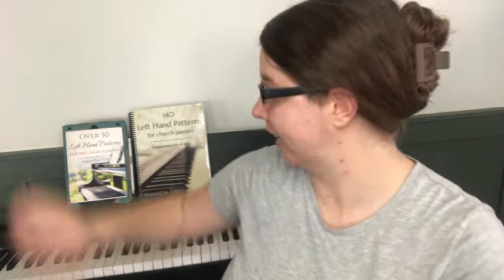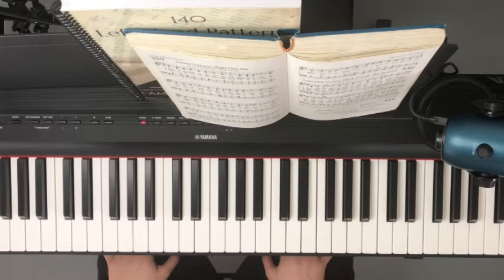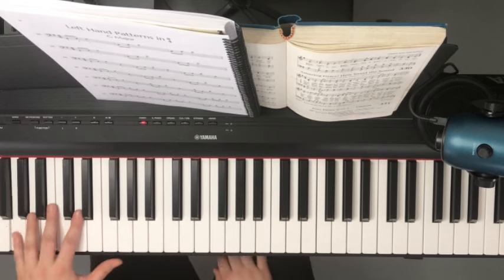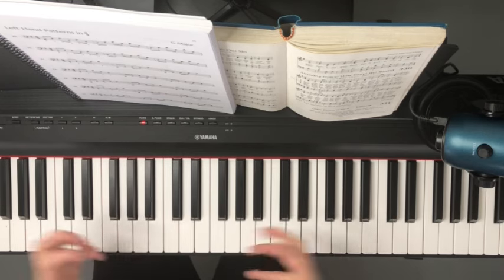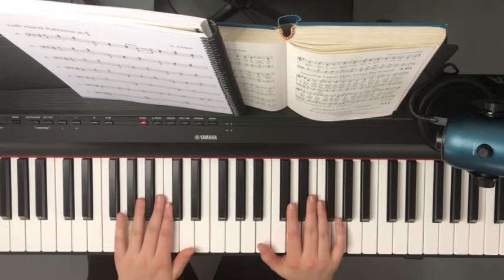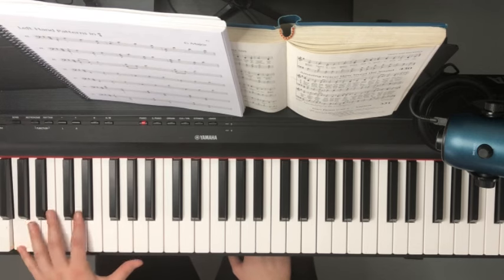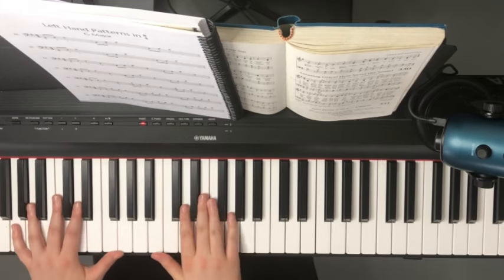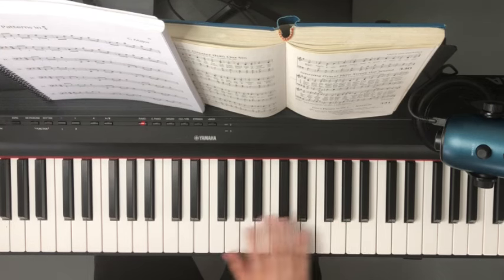Free Piano Lesson: Amazing Grace with DOZENS of left hand ideas!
Want to learn how to add more than one style to a hymn? In this video, I'll take you through DOZENS of left hand patterns you can use for Amazing Grace!

Then, I will narrow it down to just 4 ideas and on the 5th verse, show you how to combine all four patterns to have variety with your left hand.

For this hymn, I use the 4-part Amazing Grace from the hymnal. If you don't have a copy, you can find a free PDF on hymnary.org.

LINKS TO THE BOOKS

Note: not all left hand patterns I feature are in this download. Some are from my expanded left hand pattern book: 140 LH Patterns for Church Pianists

You can get the print copy of 140 LH Patterns for Church Pianists